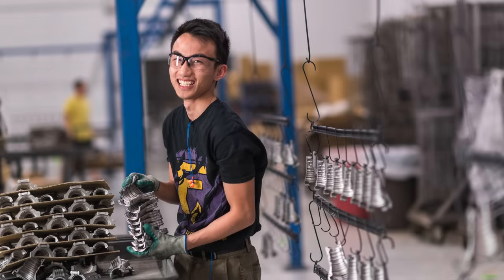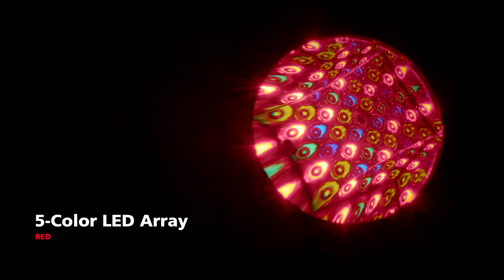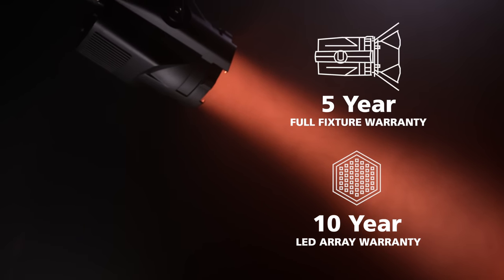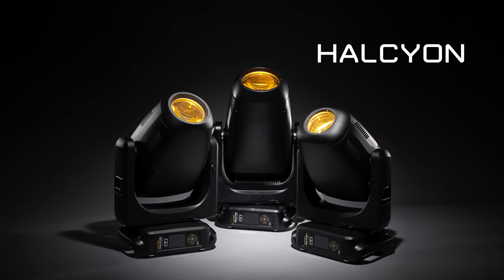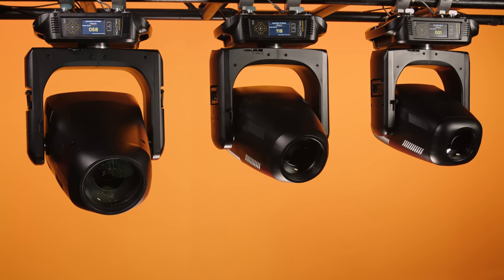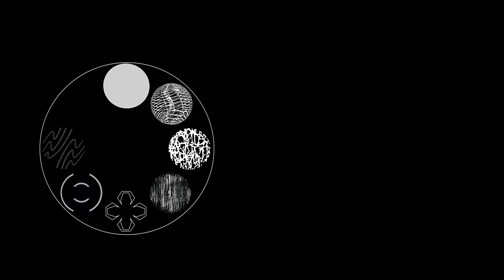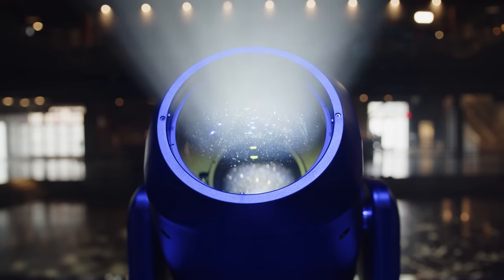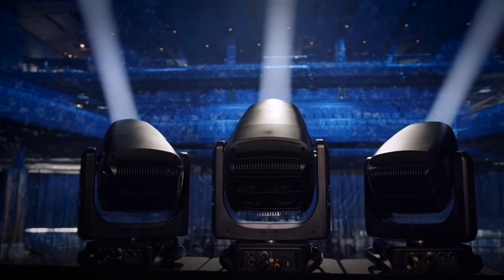ETC November 2022 Launch Event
ETC Launch, November 2022 includes the introduction of two new families of luminaires.
ColorSource V is a new family of fixtures that builds on past generations. ColorSource Spot V, Fresnel V and VXT include features you'll recognize from our premier, top-tier fixtures, but at an accessible price point.

High End Systems Halcyon is the next generation of automated framing luminaires from ETC. Designed for the exacting demands of lighting production, these three fixture are best in class and engineered to fit into every spec for every design. Halcyon Gold, Halcyon Titanium, and Halcyon Platinum are the workhorse framing fixtures you've been waiting for. Reduced cost, reduced weight, and increased output are the features you’ll notice right away.
But if you look closer, you’ll discover the cutting-edge LED engine technology, how we’ve completely reworked fixture thermals, an impressive visuals package, and cutting-edge color mixing.

0:00 We have a passion for light
1:55 Introducing ColorSource V
3:22 ColorSource Spot V
5:16 ColorSource Fresnel V
8:13 ColorSource Spot V XT
9:55 ColorSource V Family recap
10:48 Introducing Halcyon
12:20 Halcyon Overview
14:56 Halcyon Design
16:38 Halcyon Features
21:15 Halcyon Technology
23:14 Halcyon recap
24:13 Closing message
25:09 Special thanks
25:53 Diversity statement